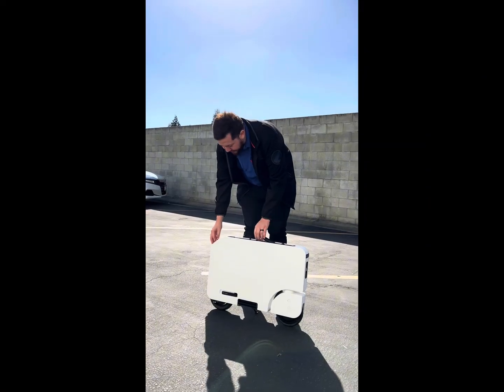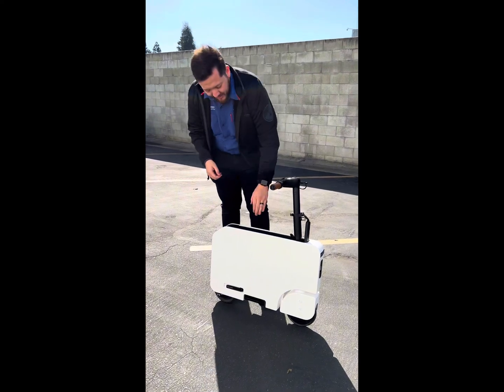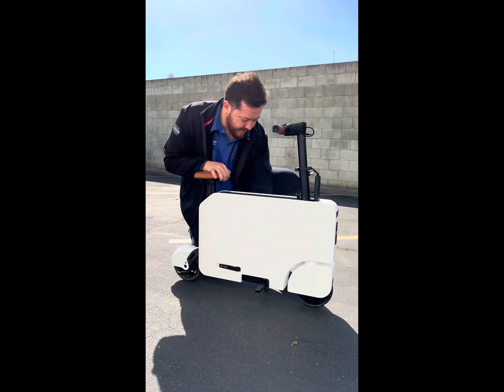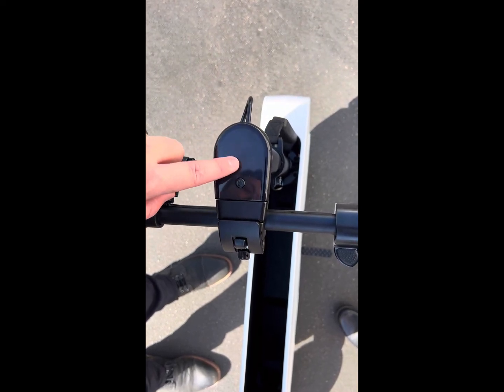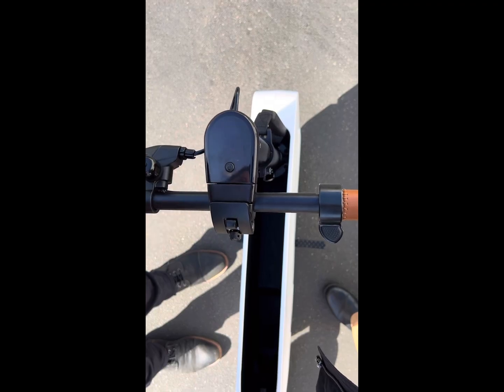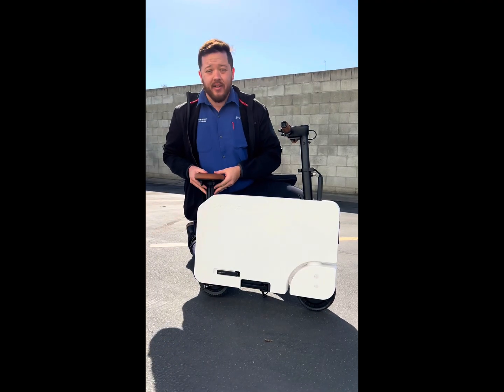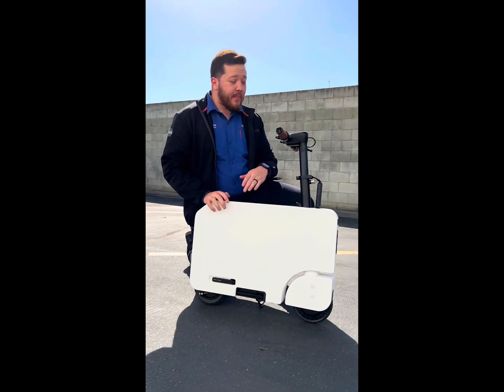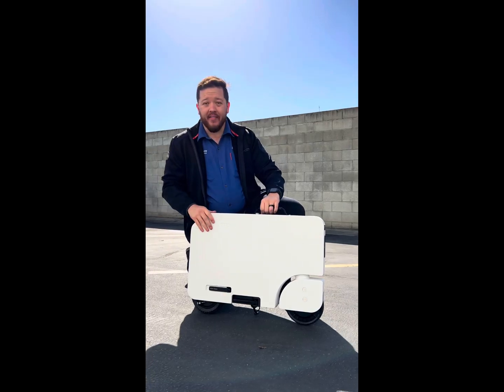Assembling the Honda Motocompacto